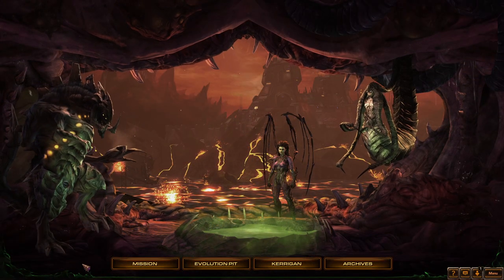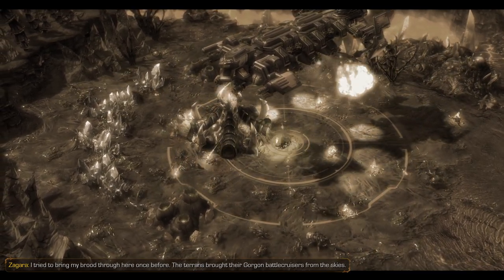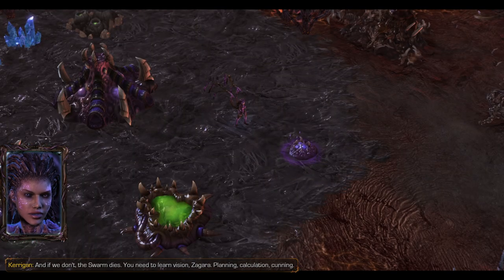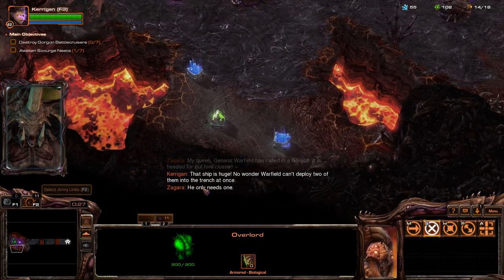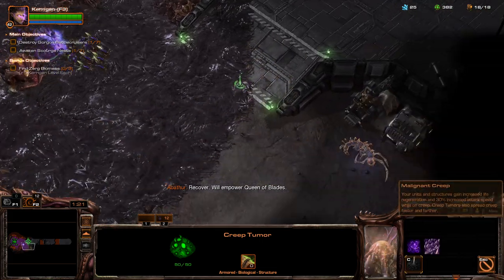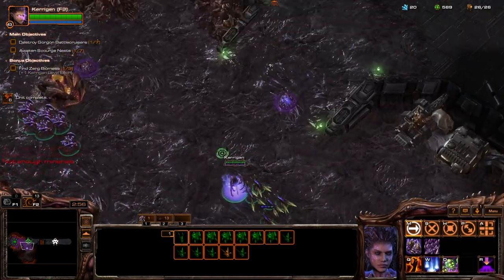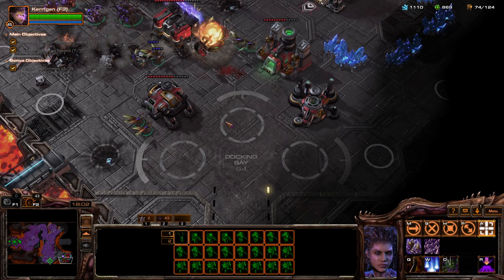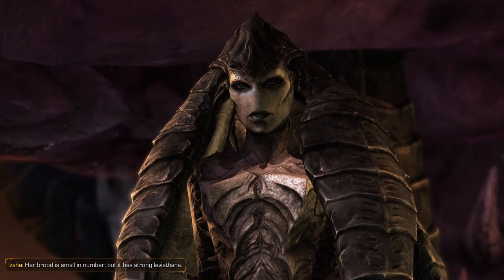Starcraft 2 Heart of the Swarm Hard Mission 11 Fire in the Sky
This playthough/playlist is my second playthough of SC2 HotS